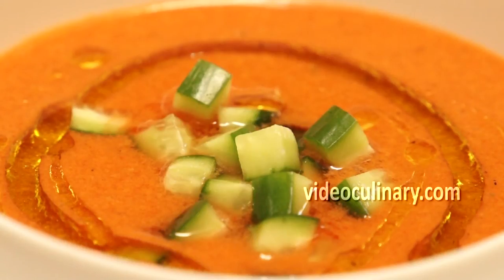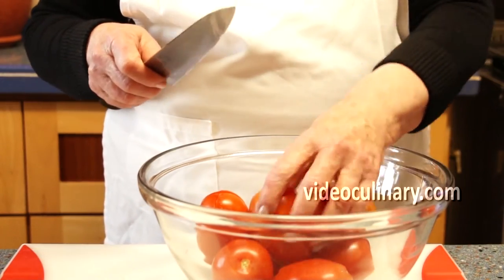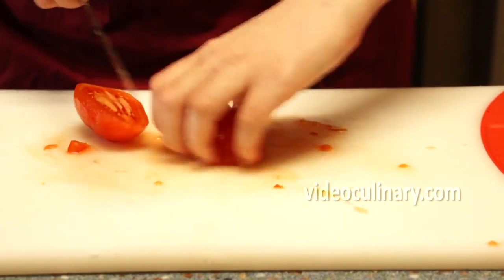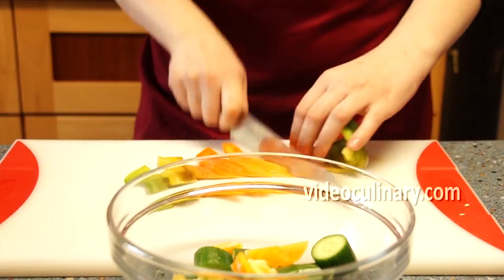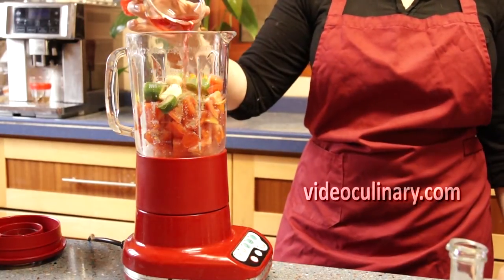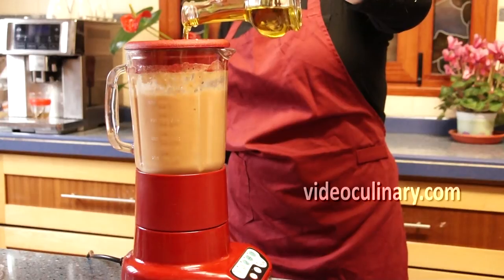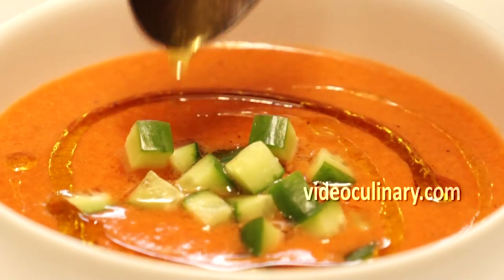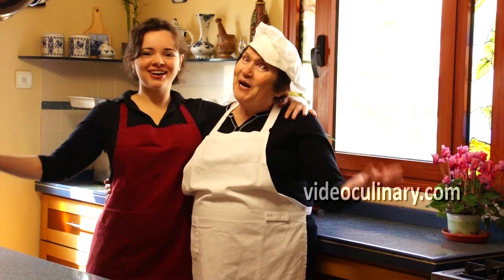Gazpacho Andaluz - Traditional Spanish Soup Recipe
Gazpacho recipe with text and photo instructions, in both American and metric measures.